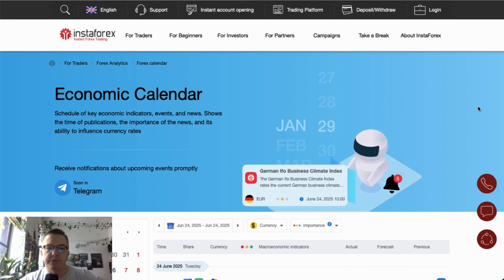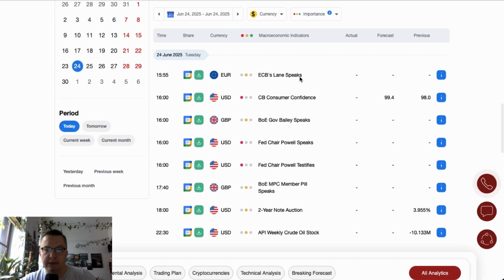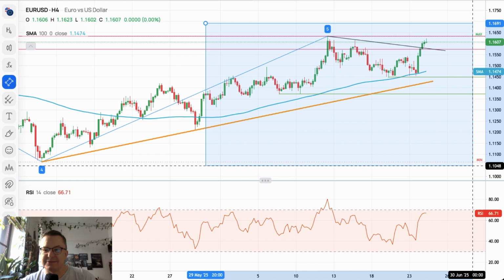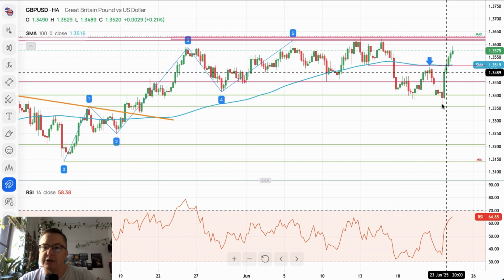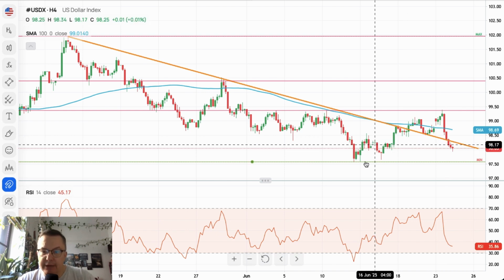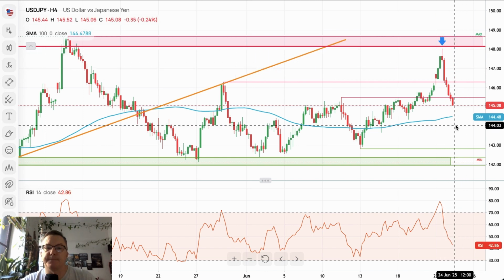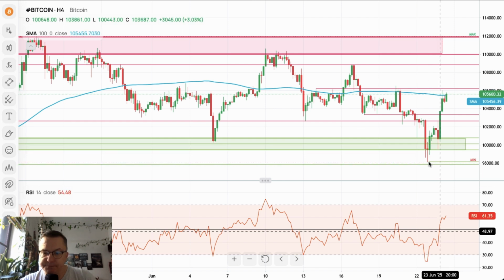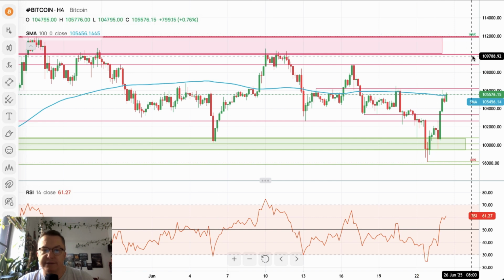Forex forecast 24/06/2025: EUR/USD, USD/JPY, USDX, GBP/USD, Oil and Bitcoin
00:00 INTRO
00:12 Totay’s key events:  CB Consumer Confidence, Fed Chair Powell Speaks, BoE Gov Bailey Speaks
01:48 EUR/USD
03:09 GBP/USD
03:53 USDX
04:38 USD/JPY
05:42 OIL
06:33 BTC/USD